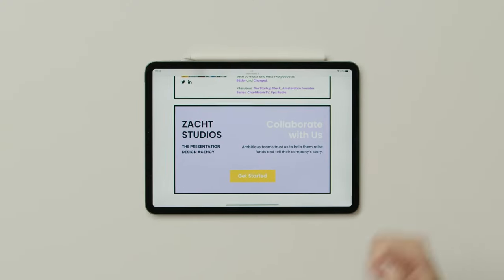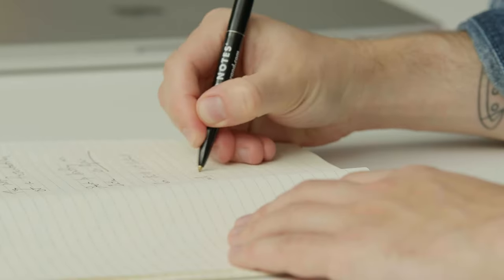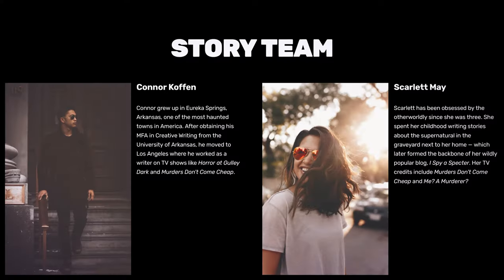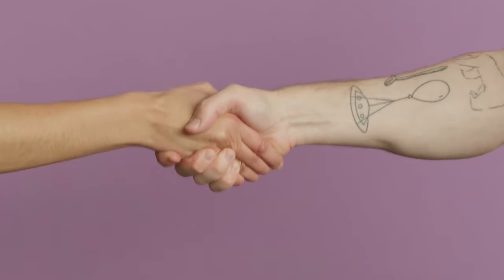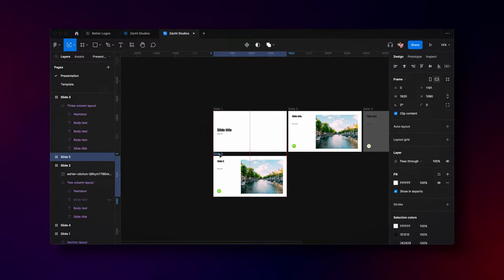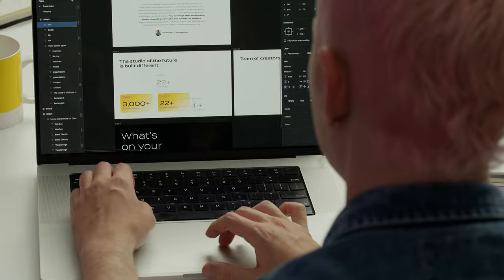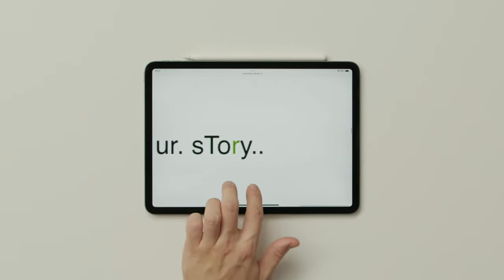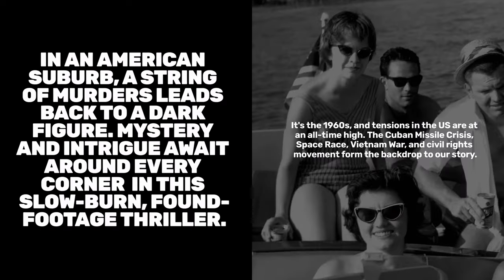Presentation Design for Creatives — A course by Zach Grosser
🎉 Big News! 🚀 I am absolutely thrilled to announce the official launch of my brand-new course, "Presentation Design for Creatives" on Domestika! 🌟

If you’ve ever felt the desire to captivate your audience with stunning presentations that leave a lasting impression, then this course is tailor-made for you. 🎨📊

Join me on this exhilarating journey as we delve into the art of crafting compelling visual narratives that bring ideas to life. From conceptualizing your message to mastering the art of storytelling, we'll explore a wide range of techniques and tools that will elevate your presentation design skills to new heights. 🚀✨

Whether you're a graphic designer, marketer, entrepreneur, or simply someone passionate about effective communication, this course will equip you with the knowledge and confidence to create presentations that wow every time. 🌟🔥